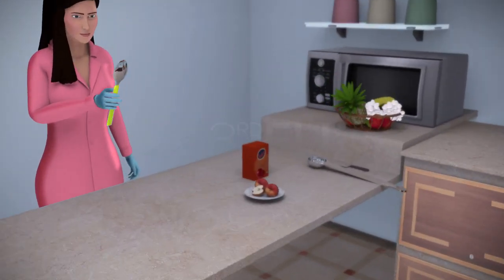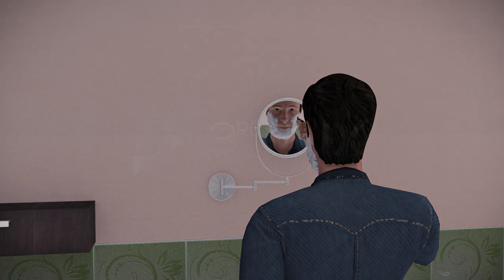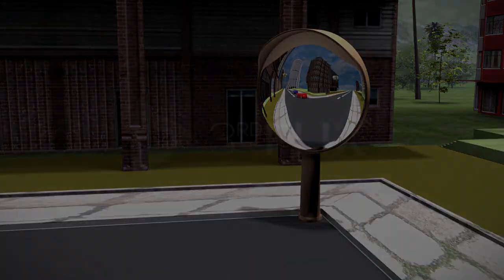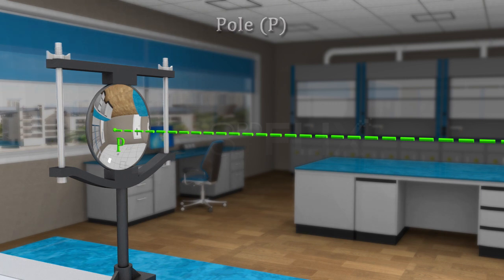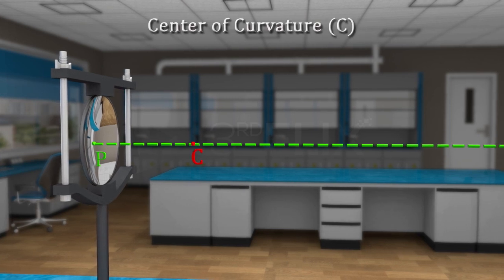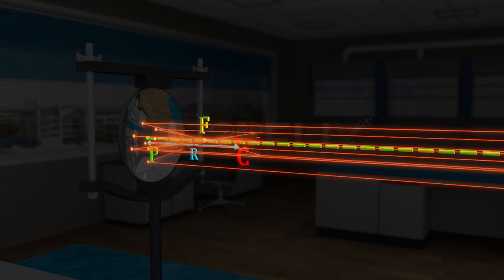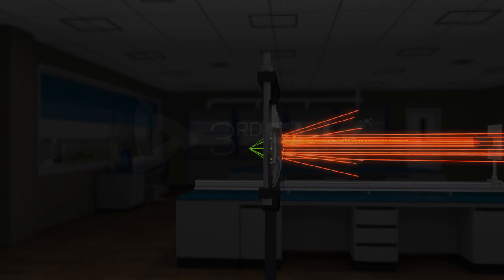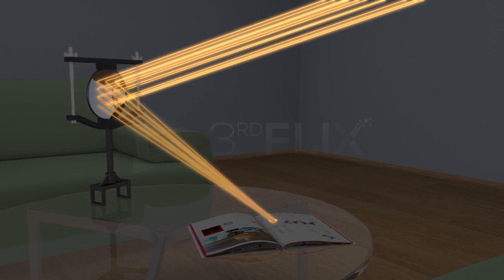Mirror Magic in Physics – How Light Reflects on Curved Surfaces!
In this visually engaging physics video, we dive into the fascinating world of curved mirrors—explaining how light reflects on concave and convex surfaces, how images are formed, and how we use this in everyday life!

Learn the laws of reflection, how to draw ray diagrams, and understand key terms like real image, virtual image, focal point, and principal axis—all made super easy!

CBSE, ICSE, and other board exam prep

Visual learners and science lovers

NEET/JEE foundation students

🎯 What You’ll Learn:

How light reflects on concave vs convex mirrors

Real-life examples of curved mirrors in action

Mirror formula basics and image properties

Smart tricks to solve mirror problems faster!